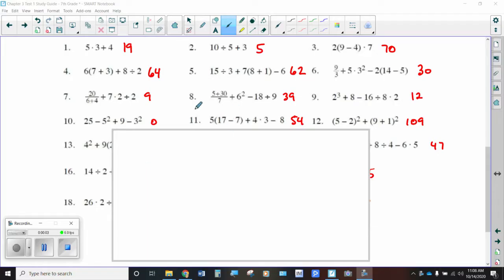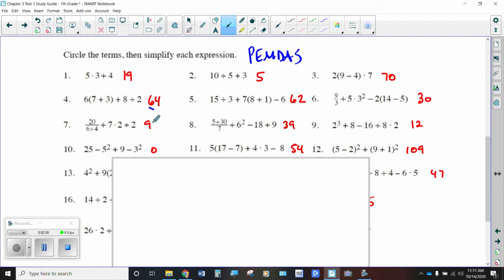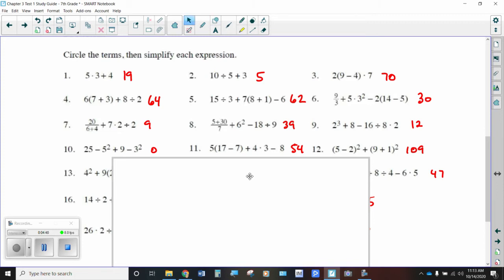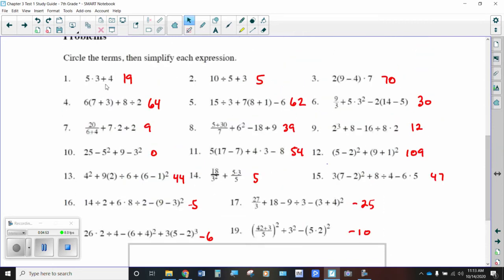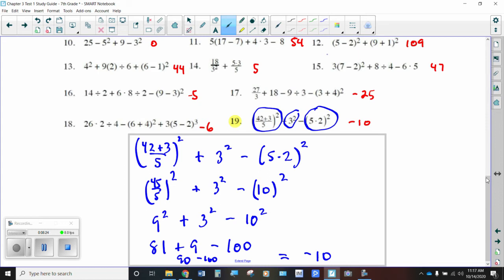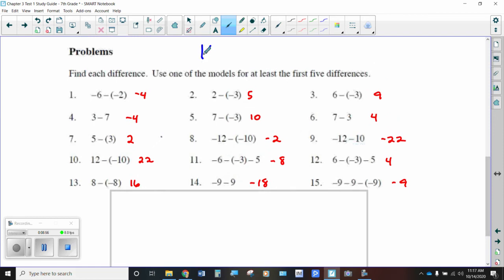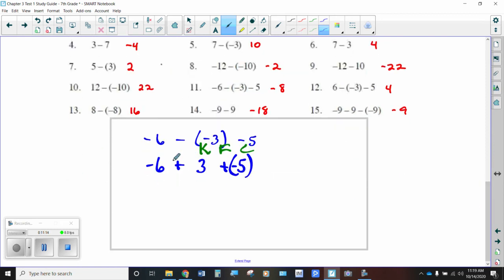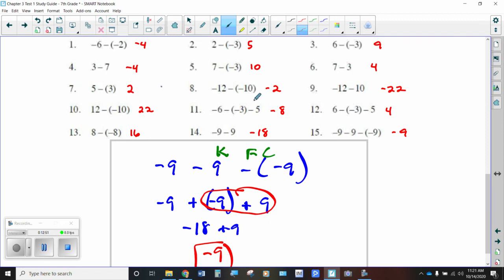7th Grade Chapter 3 Test 1 Study Guide